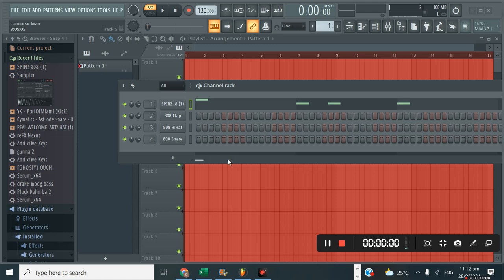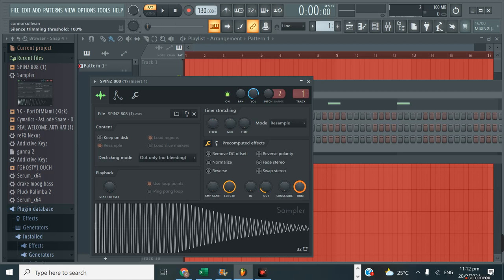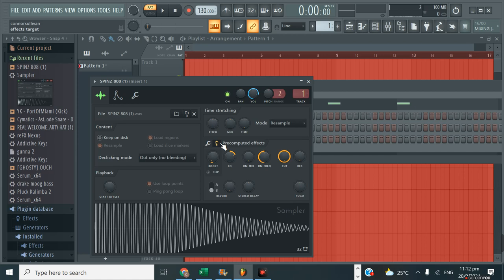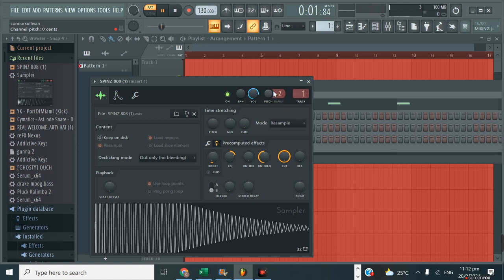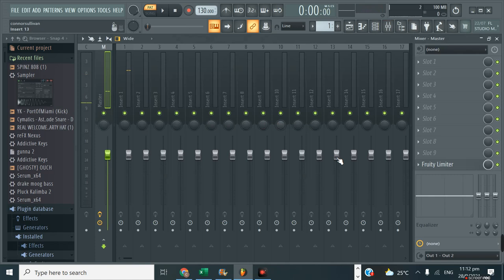HOW TO MAKE YOUR SPINZ 808 SLAP (SECRET SAUCE)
hope you enjoy, don't waste time on useless stuff